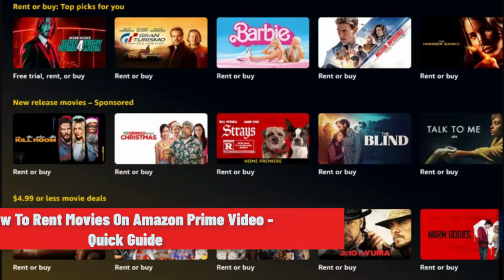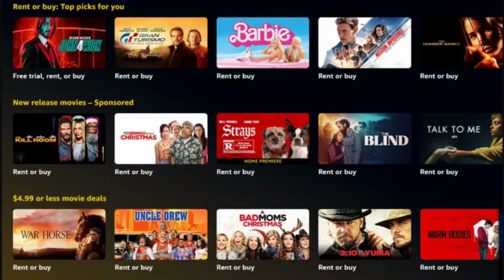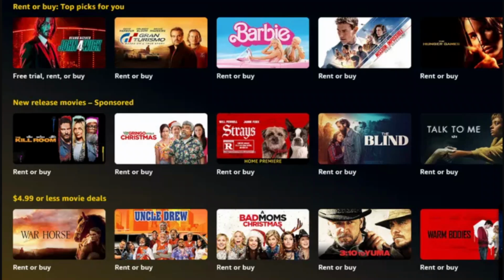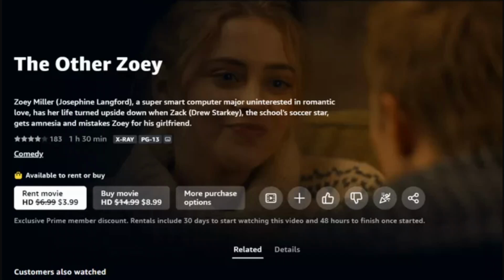How To Rent Movies On Amazon Prime Video | Easy Guide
In this quick tutorial, you'll learn how to rent a movie on Amazon Prime Video—whether you're using a computer, smart TV, or the Prime Video mobile app. Renting movies on Amazon is a convenient way to access thousands of titles, including the latest releases and classics, without committing to a full purchase or subscription.

To begin, open a browser on your computer and go to the official Prime Video Log in with your Amazon account credentials. If you're using a smartphone or tablet, open the Prime Video app and sign in there instead.

Once logged in, use the search bar or browse categories to find the movie you'd like to rent. After selecting a movie, you’ll see rental and purchase options. The "Rent" button may appear as "Rent Movie" or just "Rent," and the price may vary depending on video quality—usually available in SD (Standard Definition), HD (High Definition), or UHD (Ultra High Definition/4K).

Click on the rental option that fits your preference. If you don’t immediately see the rental button, choose "More purchase options" to view all available choices. After selecting the rental option, confirm your selection by clicking "Continue" or "Confirm Rental."

Once rented, the movie will be available to watch instantly by selecting the "Watch Now" button. Typically, you have 30 days to begin watching and 48 hours to finish once playback starts.

Timestamps:
0:00 Introduction
0:13 Accessing Prime Video and logging in
0:28 Choosing a movie and rental quality
0:46 Confirming rental and watching
0:56 Conclusion